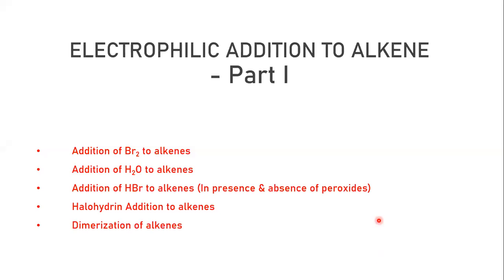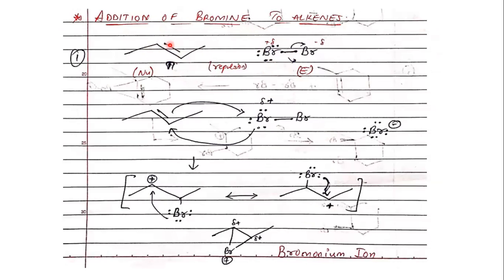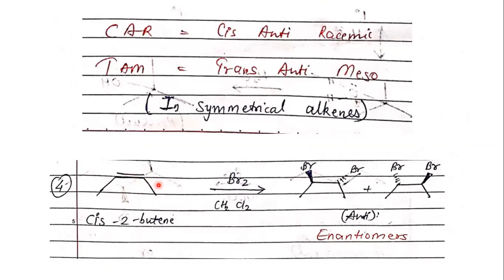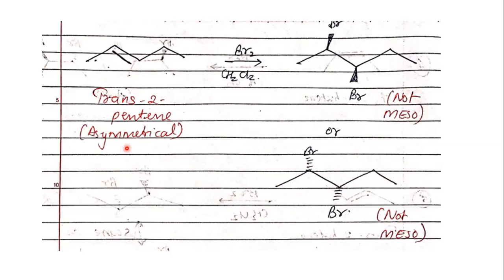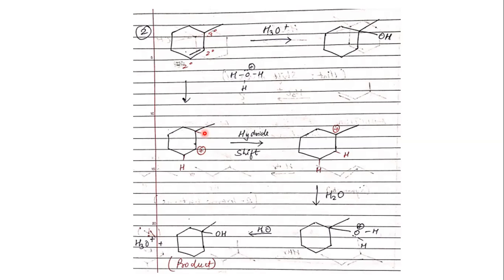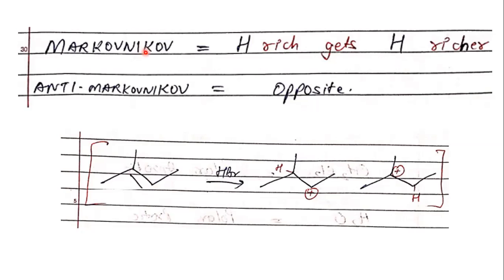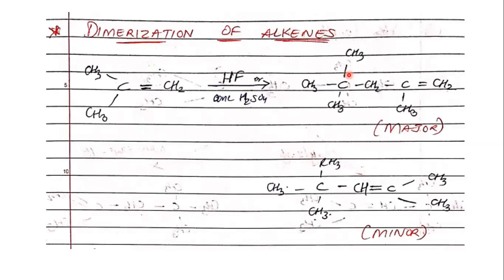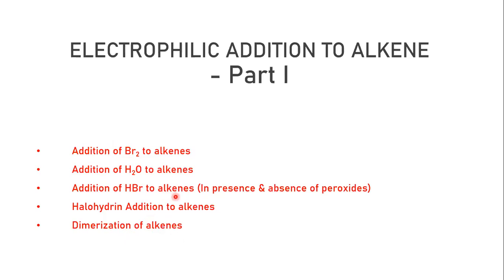Electrophilic Addition to Alkene - Part 1 (Organic Chemistry II) by Mr. Pratik Barve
Electrophilic Addition to Alkene - Part 1
Mr. Pratik Barve